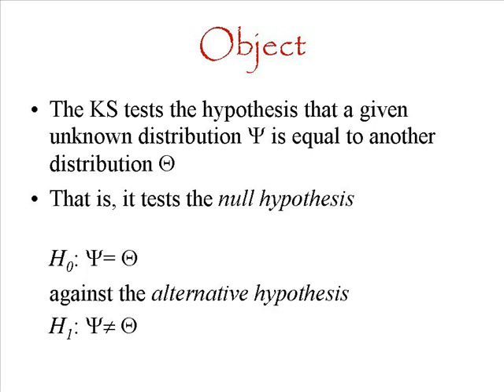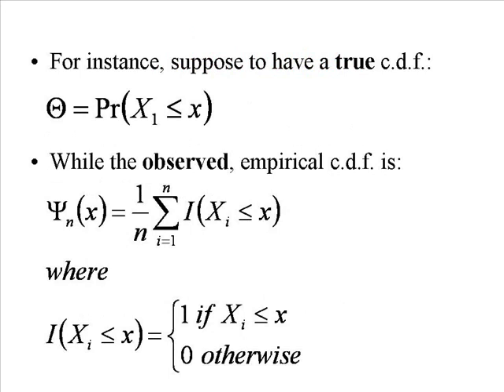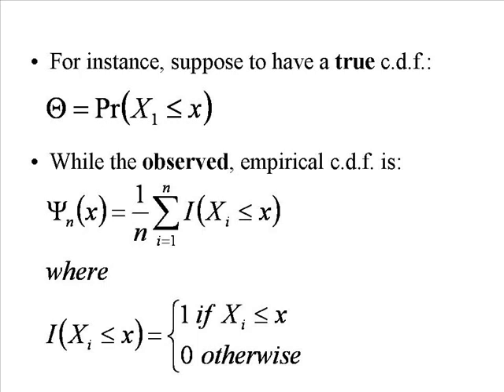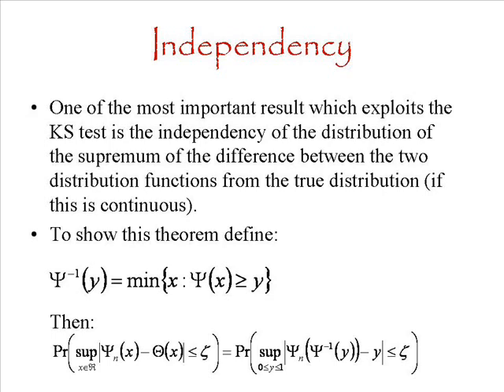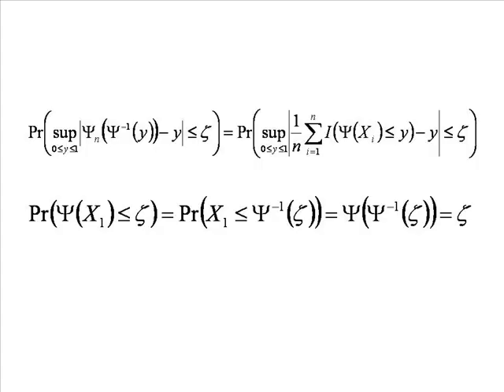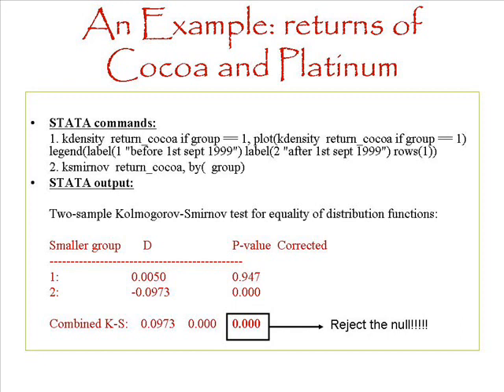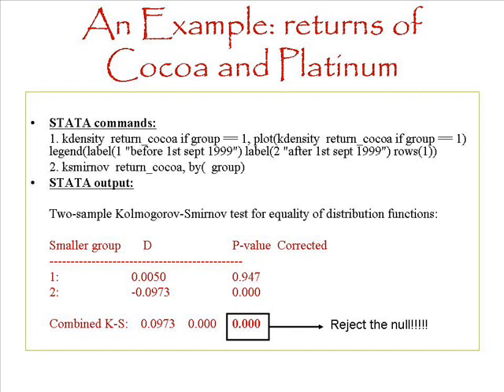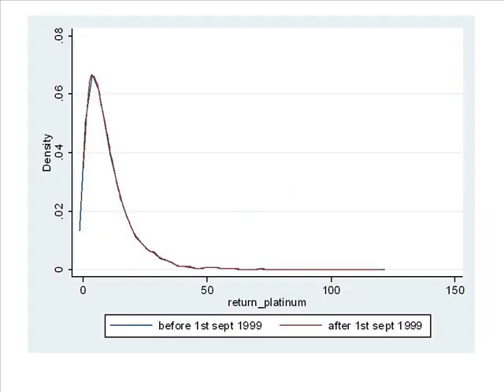The Kolmogorov-Smirnov test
Dr. Emanuele Canegrati explains how to permorm KS test in Finance